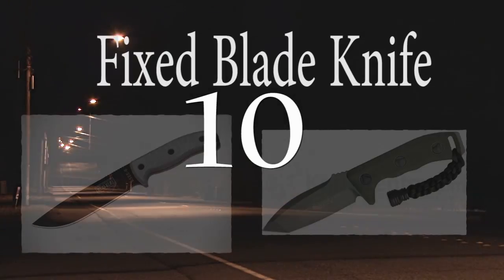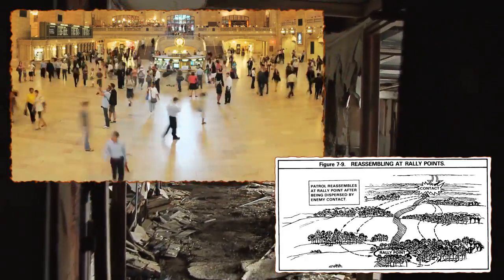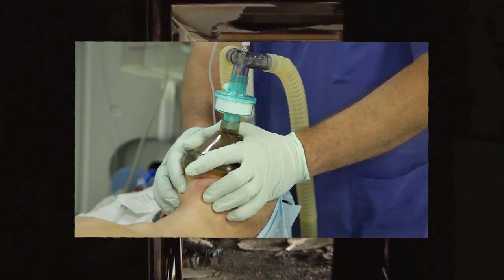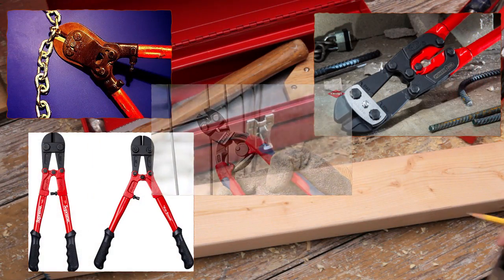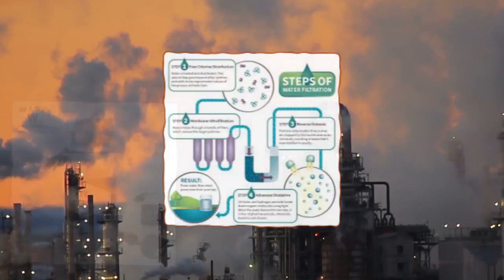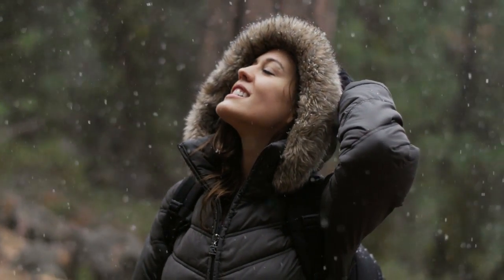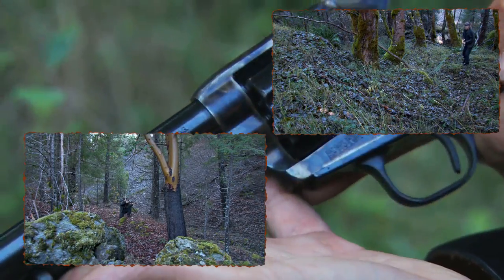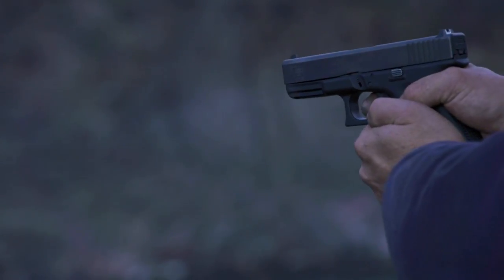URBAN SURVIVAL Tactics - 1st 10 Items 2 survive SHTF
6a APOCALYPSE TIPS SERIES
6a Beginning URBAN Survival Series - part 1

I am revisiting a subject that I did about a few months ago, and breaking it down into several categories or levels. For those just starting, this series starts at the beginning, focusing on skills necessary and then the series moves into gear and knowledge. This video, 6a, will focus on building a bug out bag or kit for URBAN Survival. Every environment will require different skills and gear to give yourself the best chance for survival. It begins with the basics and increases from there. When beginning to prep or prepare, skills come first and then gear.
The #6 series (URBAN SURVIVAL Tactics) focuses on the basics of Urban survival in a bug out situation, when Escape from the city & long term survival becomes necessary.
This is the beginning of the new series called "Apocalypse Tips #6 - Urban Survival". It focuses on Gear we should acquire and things we should learn, Research and study to prepare as best we can for the initial phases of starting to Prep and train for survival in any situation. This series will introduce and elaborate on many skills, abilities, planning and gear that will not only aid in survival in an apocalyptic scenario but also in everyday life and other survival situations.
This is a discussion about skills and gear that will be necessary for survival. Not just in an apocalyptic situation, but also in Urban and city survival.  We discuss Fire Making, Water Purification, Shelter, First Aid and Self Defense. We talk about the skills and gear needed in general to begin training or prepping and will elaborate in much more in depth videos coming up soon.
The Entire series (Apocalypse Tips) begins with the other videos that discuss edibles, skills and other facts.
We discuss gear NECESSARY for starting a bug out bag and preparing to possibly bug out from a heavily populated or Urban are into a remote or wilderness type of setting. When life or circumstance dictates, we may be have to evacuate from our comfort zone and are forced into a situation that survival on a basic & primitive level becomes necessary.
The items discussed are fairly inexpensive and easily obtainable.
These items will offer an excellent means for making survival easier and somewhat more comfortable.
This is not an attempt to sell gear or supplies, just an evaluation of some items.
There is always more that can be added, this is an introduction to the skills everyone should possess for the best chance of survival. There is always more that can be added...more shelter types, first aid techniques, self defense moves, water purification methods and food gathering and prep.
Take what you can and leave the rest.

Here are several links to some excellent resources:
Shelter:
Video shot with Nikon and Cannon equipment. Audio prepared by Samson Audio devices. Thans to Adobe CC, After Effects, Premiere Pro. Video footage and audio clips provided by Audioblocks, VideoBlocks, Adobe Stock, Bigstock, Freemovies, Google Images and thrid party assets.